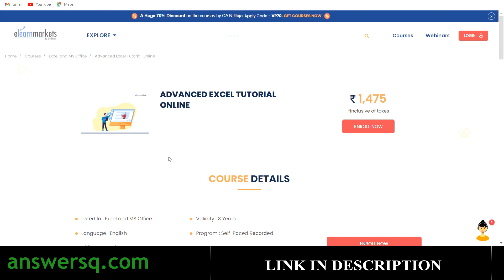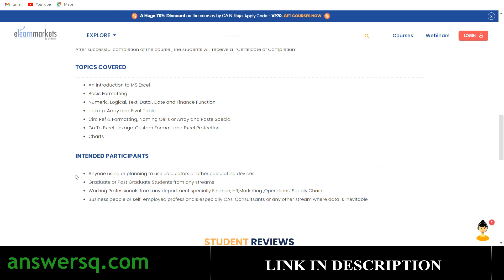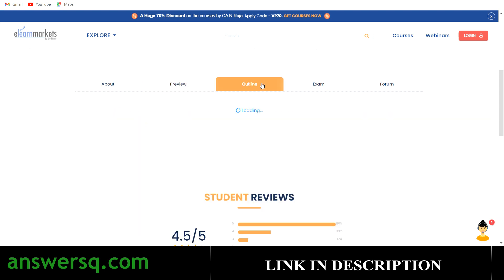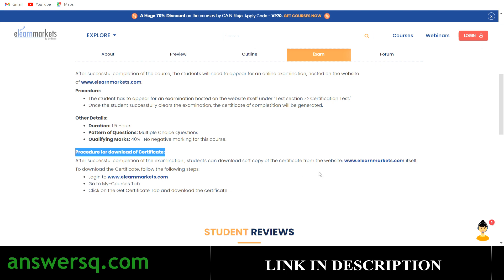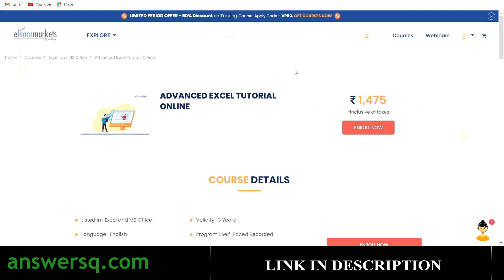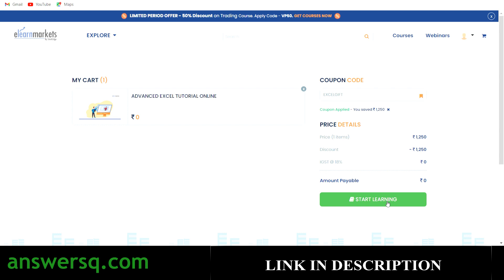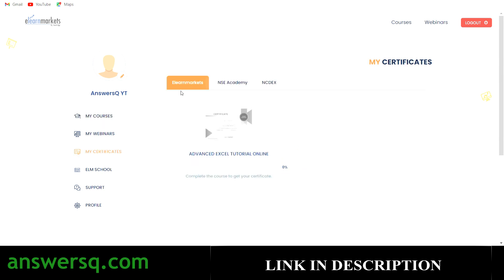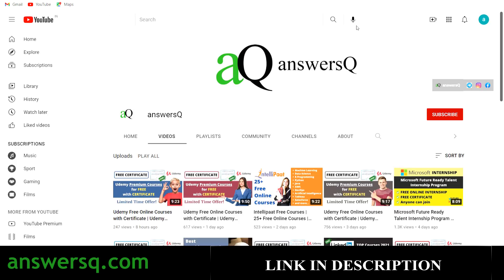Free Excel Course with FREE Certificate | Advanced Excel Tutorial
Get free excel course with certificate. Take this premium course (Advanced Excel Tutorial) that is offered by elearnmarkets for free of cost.  This includes free online courses 2021.